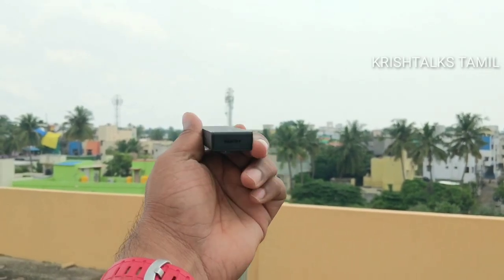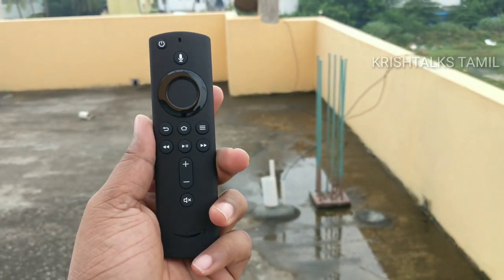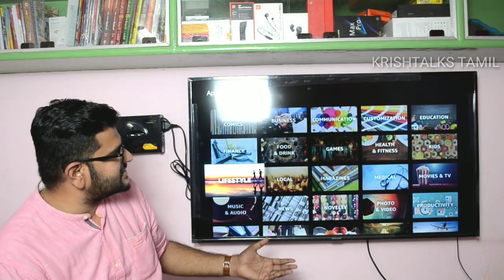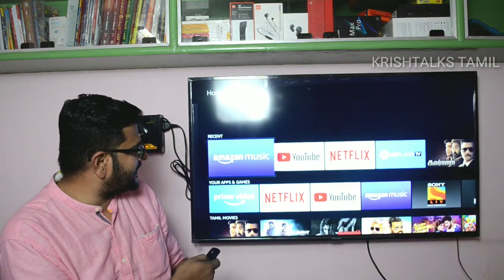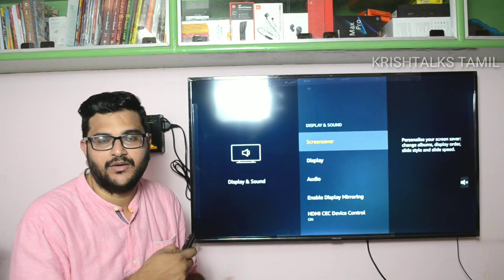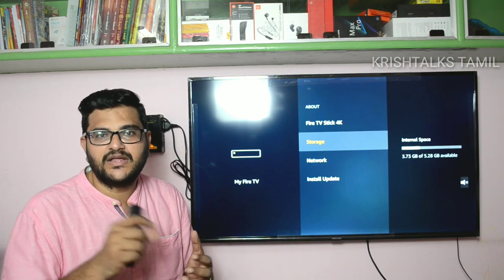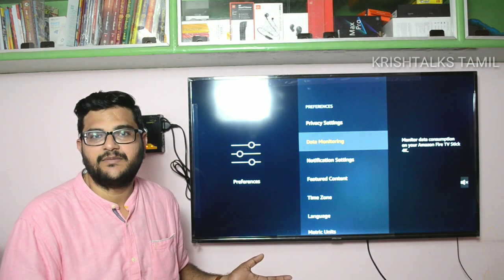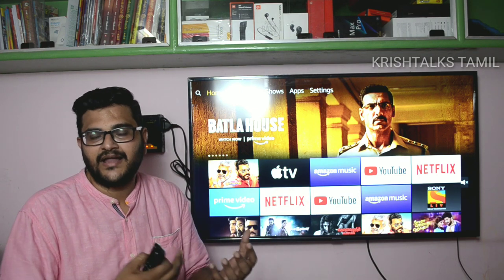Amazon Fire TV 4K Review [Tamil]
Recently bought Amazon FireTV4k to use with my 50 on iFFALCON k31 TV.

I have shared the unboxing and Review of the same in Tamil in this video.